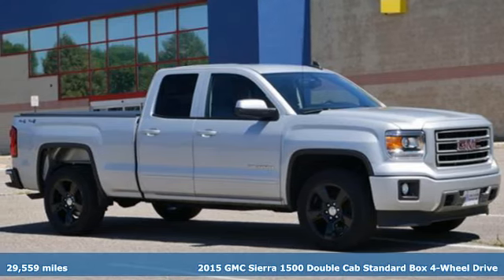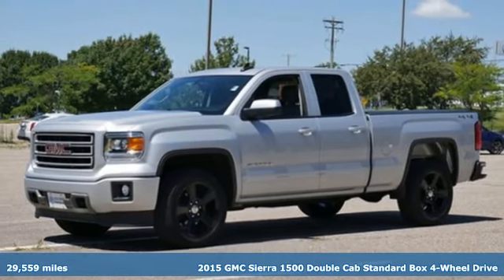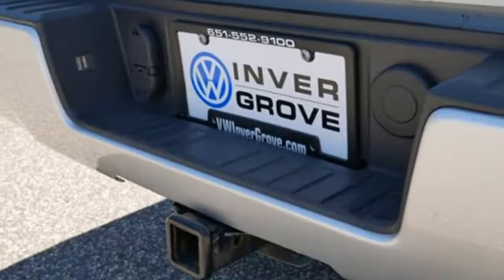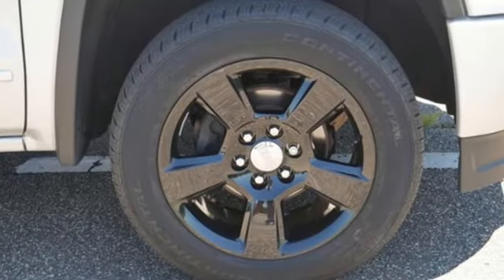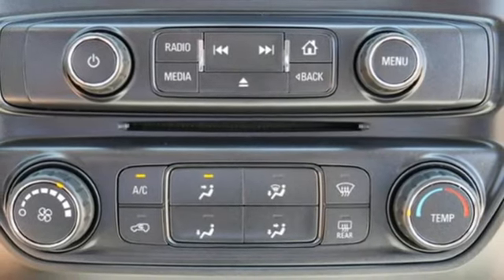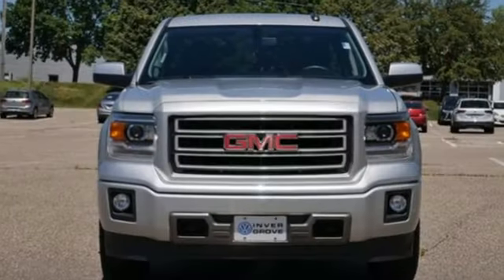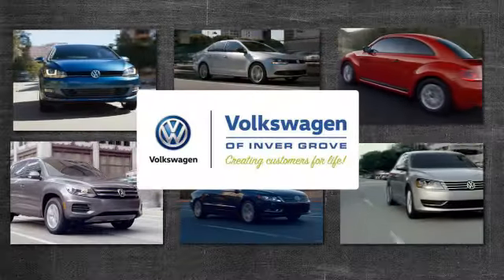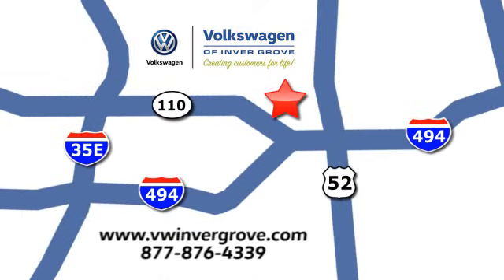Used 2015 GMC Sierra 1500 Saint Paul MN Minneapolis, MN G87583X - SOLD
Year: 2015
Make: GMC
Model: Sierra 1500
Trim: 4WD Double Cab 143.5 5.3L 8Cyl
Engine: 323 L 8 Cyl. Cyl.
Transmission: 6-Speed A/T
Color: Quicksilver Metallic
Interior: Jet Black/Dark Ash
Mileage: 29559
Stock #: G87583X
VIN: 1GTV2TEC3FZ345869
6-Speed Automatic Electronic with Overdrive, 4WD, Jet Black w/Cloth Seat Trim, ABS brakes, Electronic Stability Control, Front Frame-Mounted Black Recovery Hooks, Low tire pressure warning, Traction control. Quicksilver Metallic 2015 GMC Sierra 1500 4WD 6-Speed Automatic Electronic with Overdrive V8brbrAt Volkswagen of Inver Grove we create customers for life. When you buy an used car at Volkswagen of Inver Grove you get your first oil change FREE!! Recent Arrival! Odometer is 7196 miles below market average!brbrAwards:br * 2015 KBB.com Brand Image AwardsbrOur Promise to You: At Volkswagen of Inver Grove, we use third party software daily to compare our vehicle pricing to all other dealer and private party listings on the internet in the greater Minneapolis St. Paul Market area. We will post One Low Price, Plain and Simple-Always. And the price will always be below Kelly Blue Book Retail Price. At Volkswagen of Inver Grove you get a great valued priced vehicle right up front! Additionally, we recondition our vehicles to the highest standards. We are committed to making your car buying experience easy and earning your business for life! We sell and service all makes and models of Pre-owned, Used Vehicles, Used Cars, Used Trucks, Used Sport Utility, $10K under used cars, Ford, Chevrolet / Chevy, Honda, Toyota, Porsche, Land Rover, Jaguar, INFINITI, Audi, Nissan, Mazda, Hyundai, Chrysler, Jeep, Dodge, Ram, SRT, Mitsubishi, Lexus, Kia, Volkswagen, Mini, BMW, Mercedes, Fiat, Volvo, GMC, Cadillac, Lincoln as well as other brands. We sell and service all makes and models of Pre-owned, Used Vehicles, Used Cars, Used Trucks, Used Sport Utility, $10K under used cars, Ford, Chevrolet / Chevy, Honda, Toyota, Porsche, Land Rover, Jaguar, INFINITI, Audi, Nissan, Mazda, Hyundai, Chrysler, Jeep, Dodge, Ram, SRT, Mitsubishi, Lexus, Kia, Volkswagen, Mini, BMW, Mercedes, Fiat, Volvo, GMC, Cadillac, Lincoln as well as other brands.brbrReviews:brbr * If you need a half-ton pickup with the most horsepower and a class-leading 12,000-pound trailer rating, the 2015 GMC Sierra full-size pickup has you covered. Bigger-than-life styling is augmented by a plush interior and a host of cutting-edge safety and communication features. Source: KBB.combr * Powerful and fuel-efficient engines; many available configurations; well-built, comfortable interior; quiet highway ride. Source: Edmundsbr * The GMC Sierra 1500 possesses chiseled features and distinct lines that not only make it look imposing, but increase how aerodynamic it is as well. In front, between the projector beam headlights, there is an incredibly striking and enormous chrome grille. While driving, it takes in a large portion of the air for cooling the engine, and lets the remainder glide across the truck. It is complimented by a bumper made of sculpted steel, a strong angled hood, and bulging fender flares. The changes made to the truck body, and the resulting improvements in air flow, add up to a quieter cabin for you and your passengers. Plus, its new hydraulic body mounts help mitigate vibrations to give you a smoother and more comfortable ride. The seats utilize a new design for lasting comfort, and reduced fatigue. On select models, the instrument panel incorporates a high-end soft feel, combined with trim made of aluminum for an overall look that is very stylish. The instrument panel has been laid out in such a way that your controls are now easier to get to and see, with larger buttons and knobs, which are more convenient to grab. Spoil yourself with the available 8-inch IntelliLink touch-screen system that you can opt for on SLE and SLT trims. It lets you control your radio and make calls hands-free, wirelessly stream music from your phone, use the rear view camera, and operate the navigation system. Sierra 1500 comes with a choice of 3 powerful engines, a 4.3L V6 EcoTech3 Engine with 285hp, a 5.3

If you haven’t checked out the new website, visit vwInverGrove.com and take a look. You’ll find incredible deals including online-only